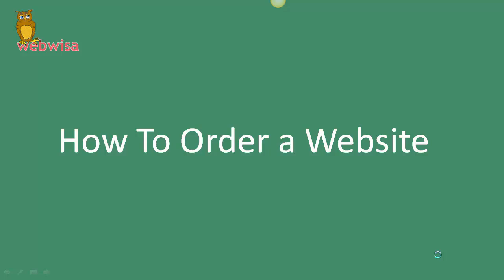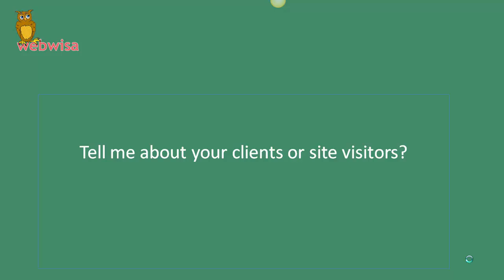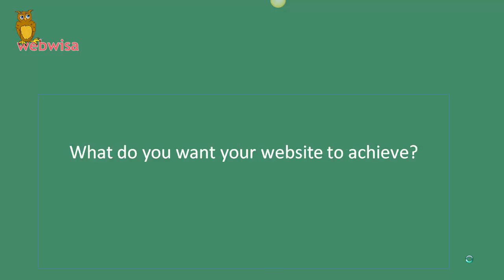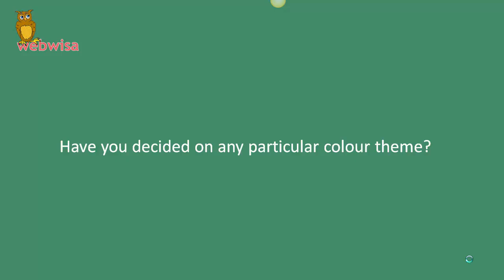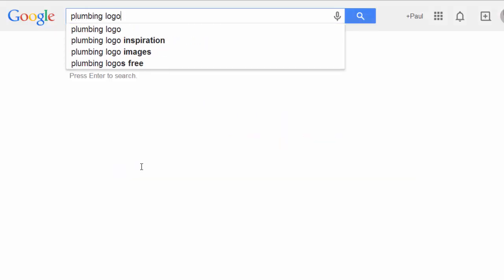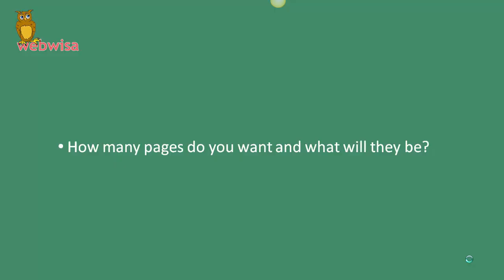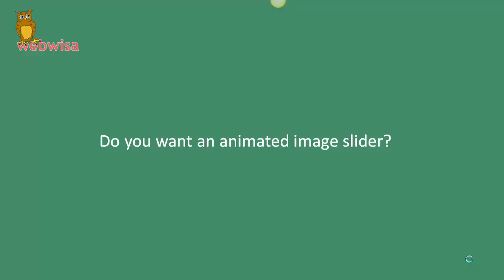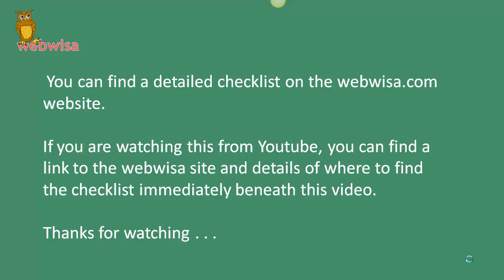Ordering A Website - Instructing A Website Designer - Website checklist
This video is intended to make the process of ordering a website easier by explaining to would-be website owners the kinds of questions that a website designer will ask.

The video represents a run-through of the issues that will need to be discussed to get across the ideas that you have for your new website.

On the webwisa site, beneath this video, you will find a website design checklist. The list includes links to the various sites mentioned in the video.